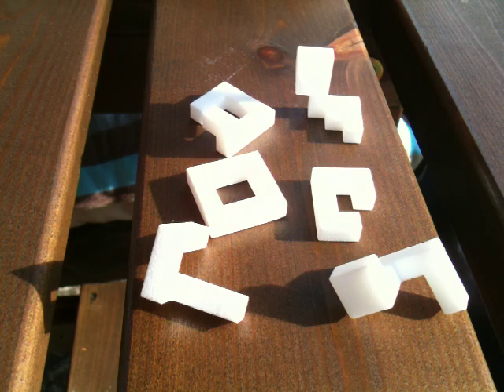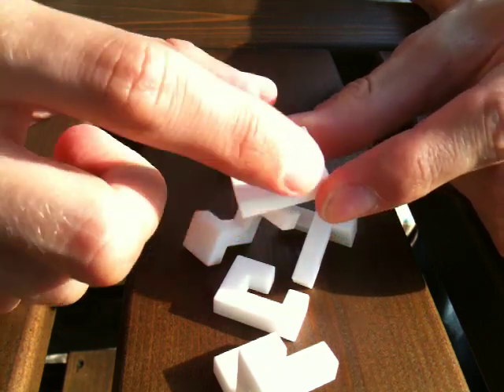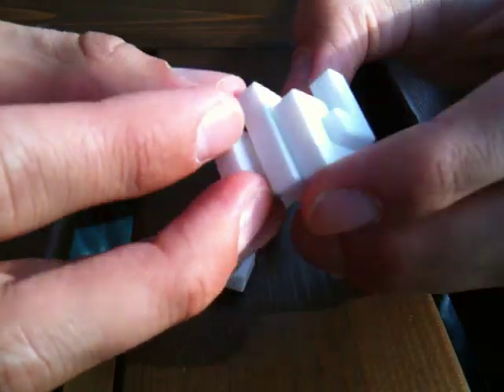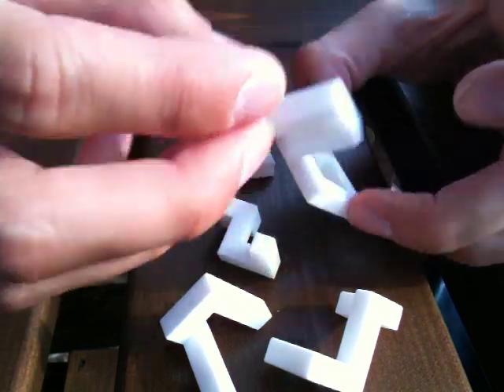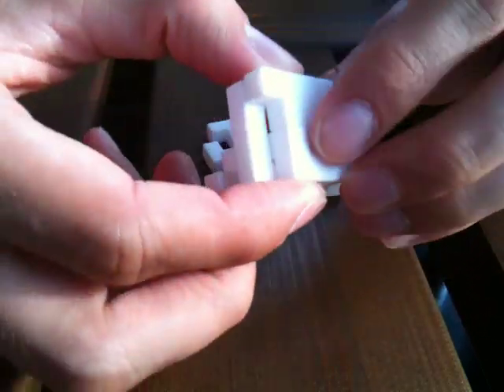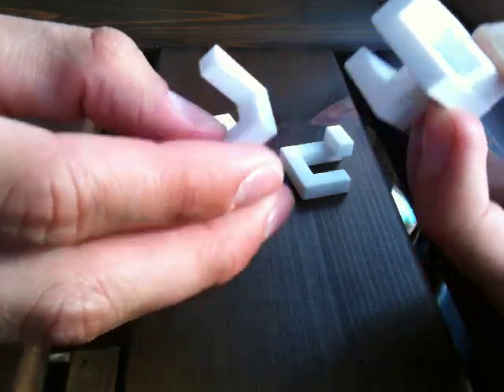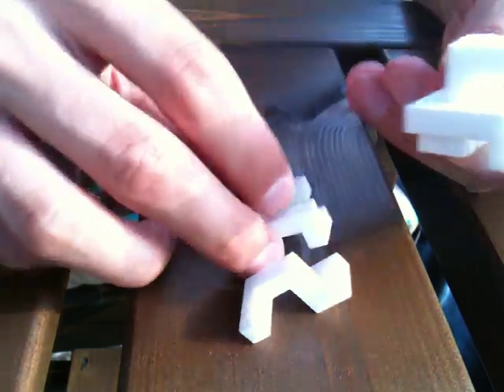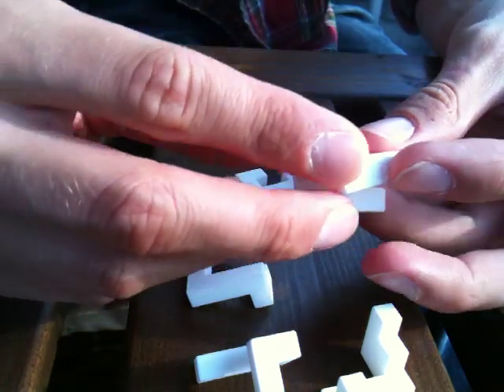Trying to solve Twist the Night Away puzzle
Tom Jolly's 'Twist the Night Away' cube is one of the most unusual interlocking cubes I know. Cubes like my own Primary, Secondary and Tertiary Gain puzzles only require straight sliding moves which makes it easy for computer programs like Burr Tools to solve them. Including a single rotation, like the one found in my Switch Cube puzzle, can stop the computer from finding the solution. Other cubes, like Tom Jolly's Tangler and the Bram Cohen inspired Insinuate puzzle, require multiple twists to make the pieces fit within a cubic outline. But Twist the Night Away is extraordinary - it requires a sequence of no less than seven rotations and still manages to end up as a solid 4x4x4 cube.

This video is not a spoiler! It is a demonstration of the thinking process that goes into finding the solution to a difficult interlocking cube puzzle.